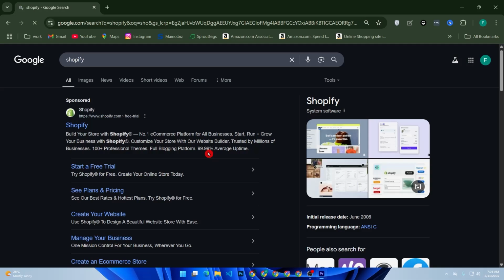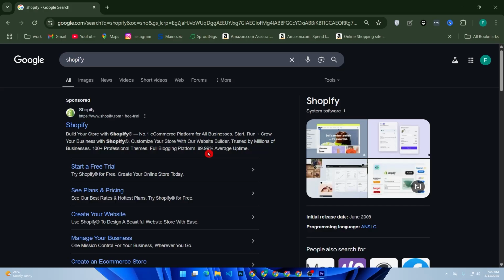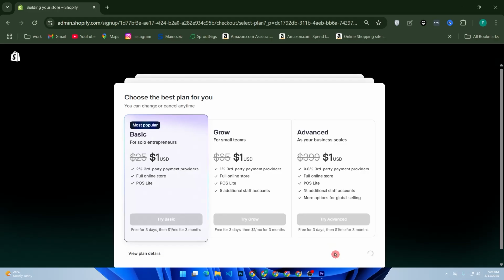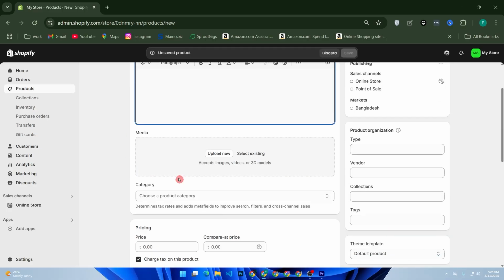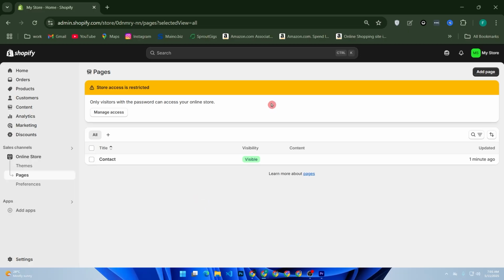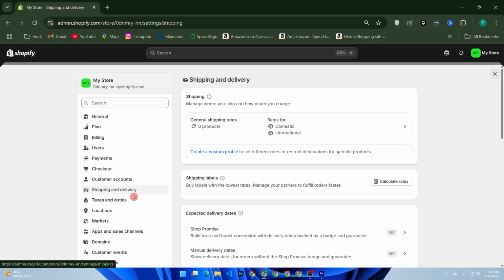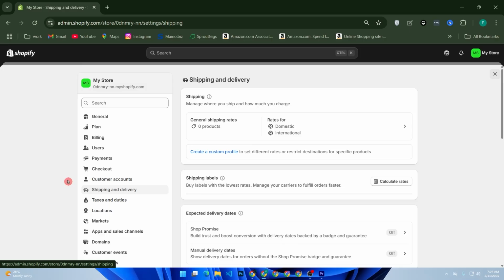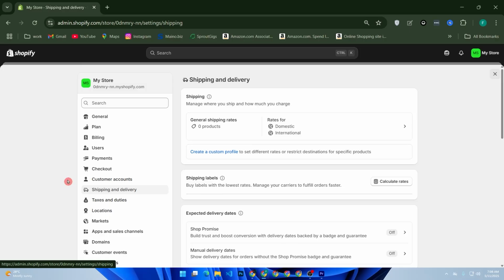What is Shopify & How Does It Work Full Guide (2025)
In this video, you’ll learn what is Shopify and how does it work, with a full guide to help you understand this powerful e-commerce platform. Discover how Shopify lets you create and manage your online store easily, including setting up products, handling payments, and customizing your website. Whether you’re a beginner or looking to grow your business, this Shopify tutorial covers everything you need to get started and succeed in online selling.